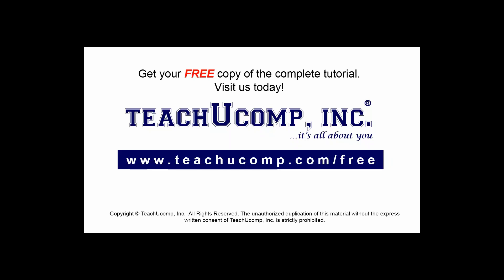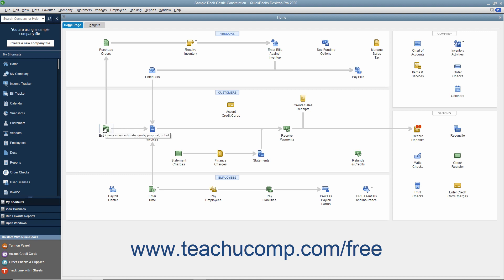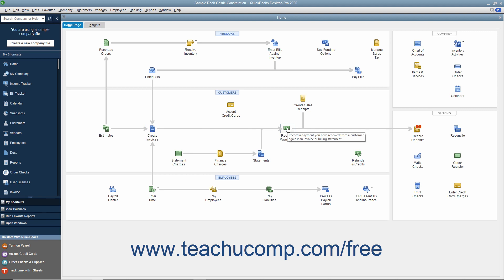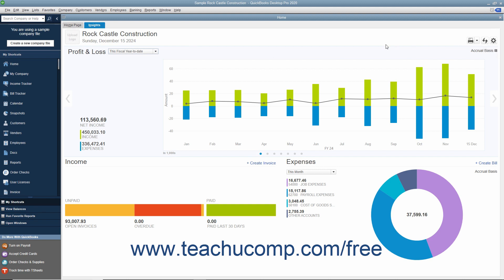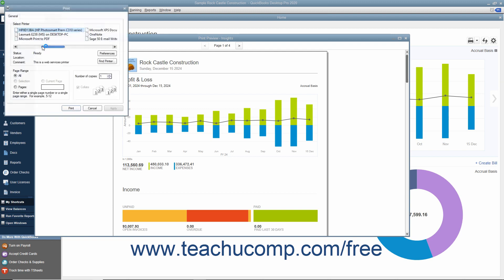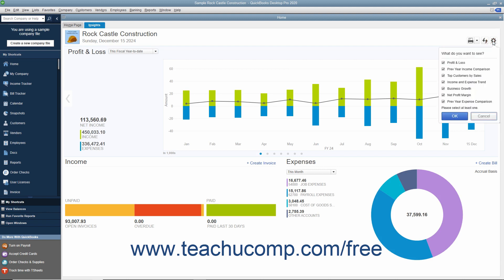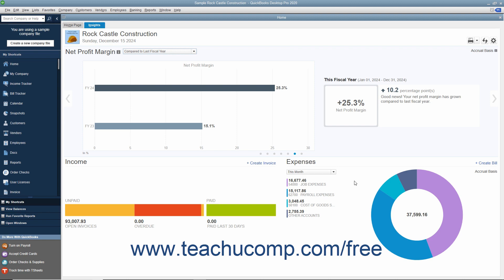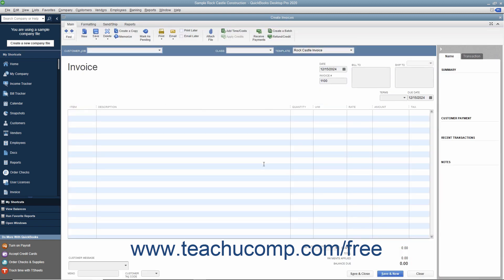QuickBooks Desktop Pro 2020 Tutorial The Home Page and Insights Tabs Intuit Training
FREE Course! Learn about The Home Page and Insights Tabs in QuickBooks Desktop Pro 2020 A clip from Mastering QuickBooks Made Easy. - the most comprehensive QuickBooks tutorial available. Visit us today!